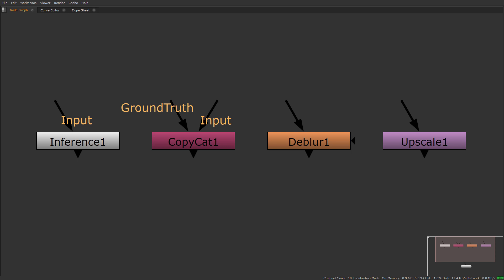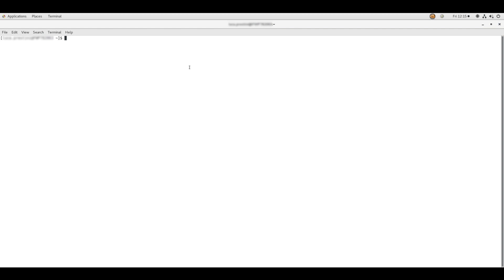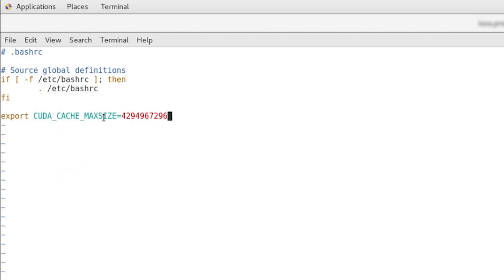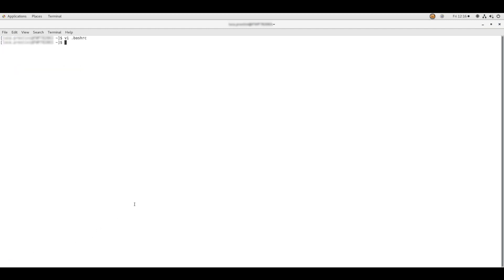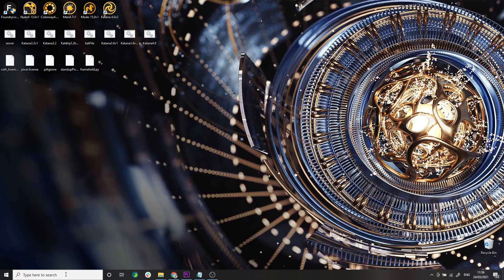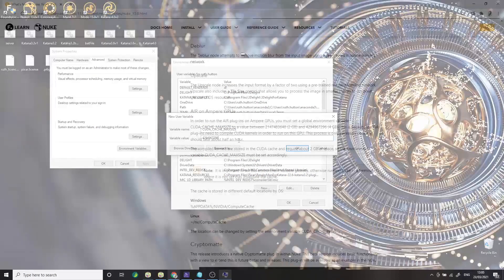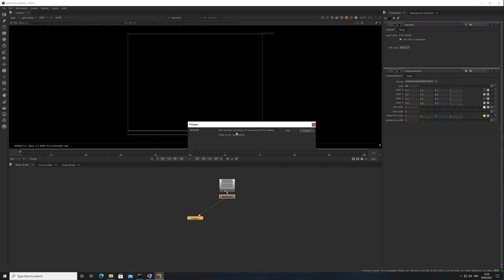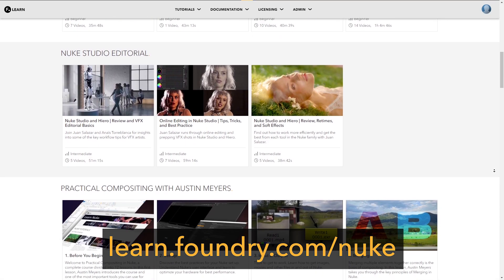AIR on Ampere Graphics Cards in NukeX 13.0 | Machine Learning in Nuke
This tutorial teaches you how to use the AIR Machine Learning toolset in Nuke 13.0, on machines with Ampere graphics cards. To do this you must set an environment variable and compile the GPU kernels in Nuke using any of the AIR nodes.

This video covers how to do this on both Linux and Windows.